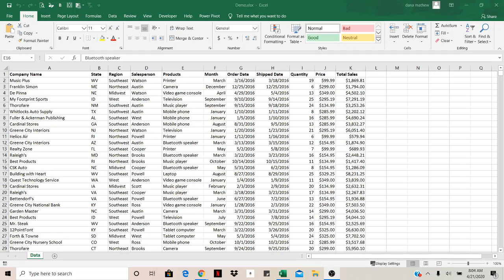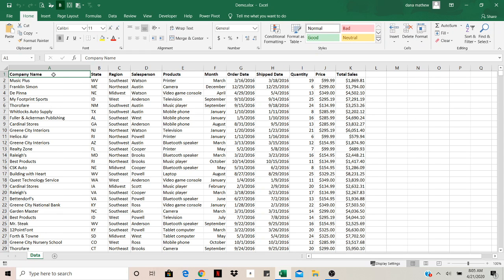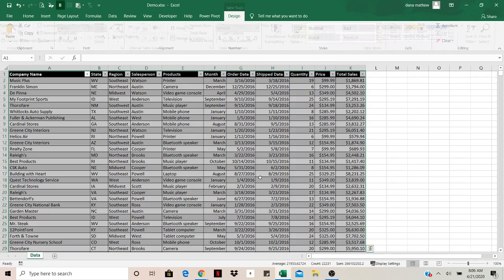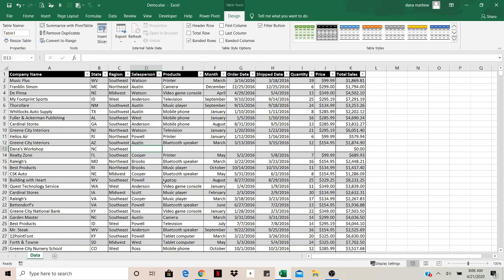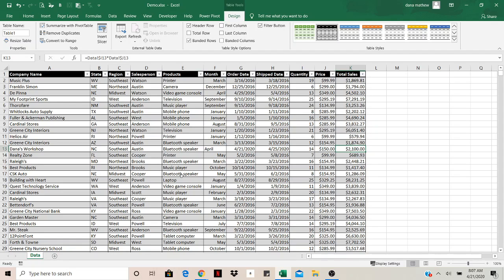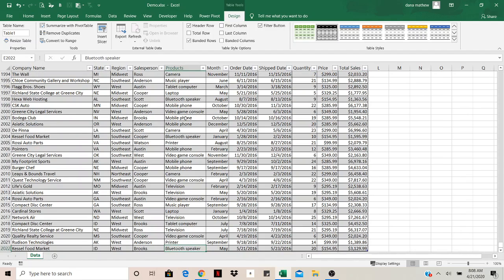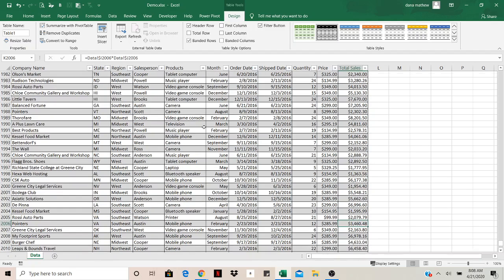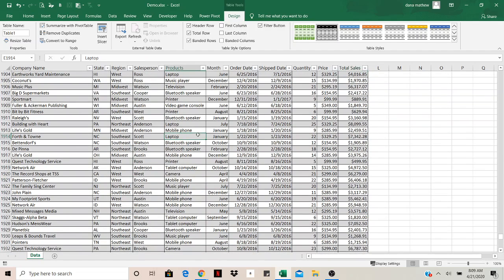2.1 Introduction to Excel Tables (versus Lists)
In this 7+ minute video, I introduce you to Excel Tables.  I recommend use of these if you are using Excel as a database and need to sort and filter often.  I also recommend them for use with Pivot Tables.
This is a topic from Excel Level 2 taught from Logical Operations courseware.